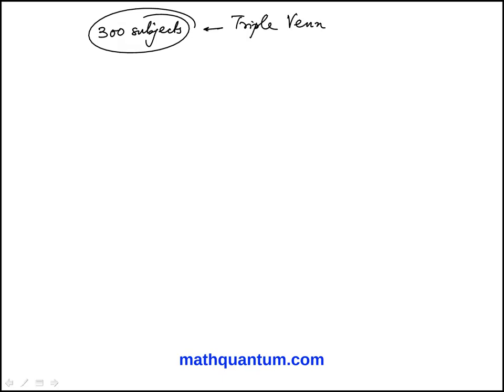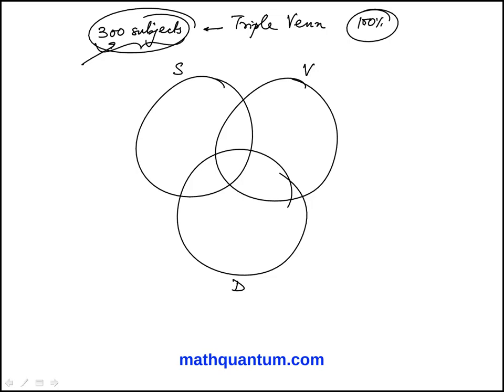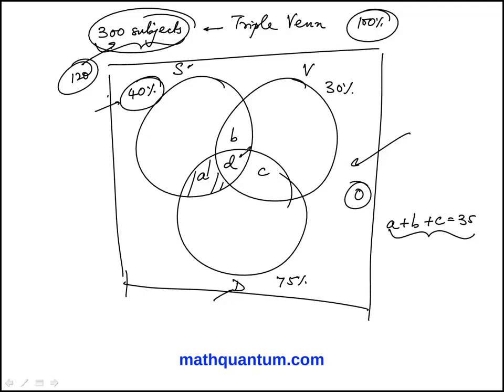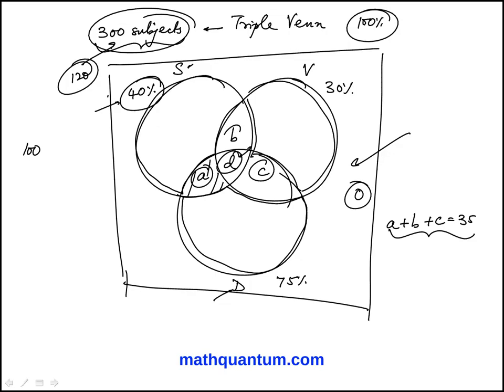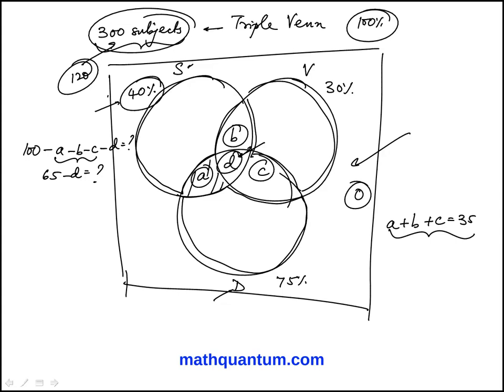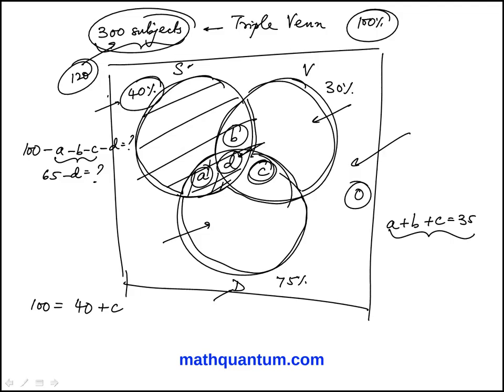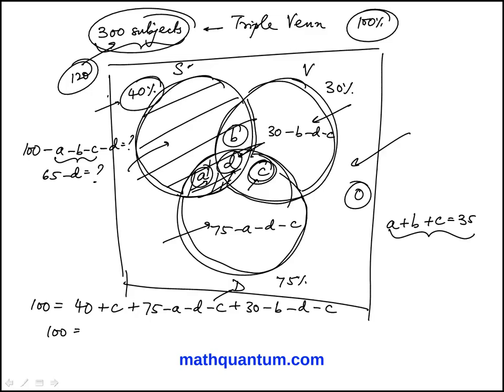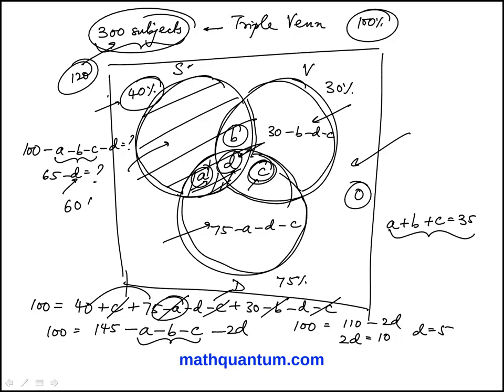Question 254 Quantitative Reasoning GMAT Official Guide 2026